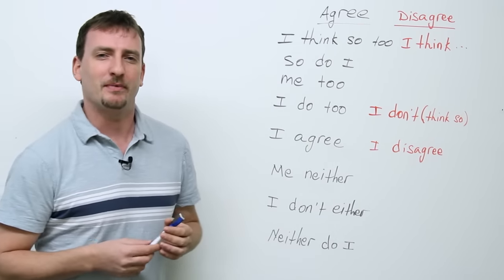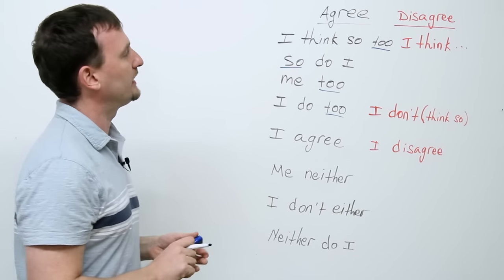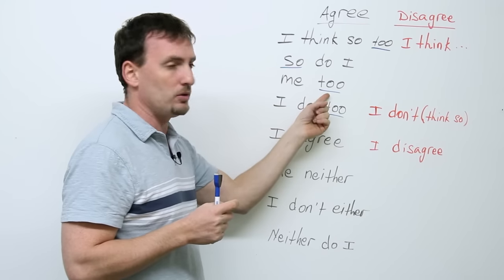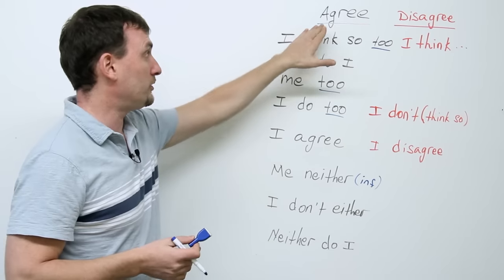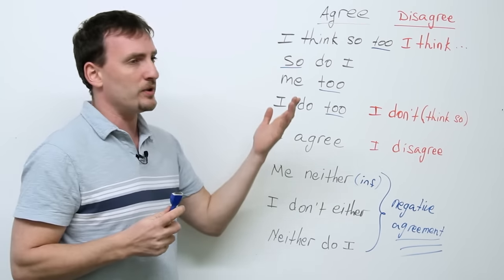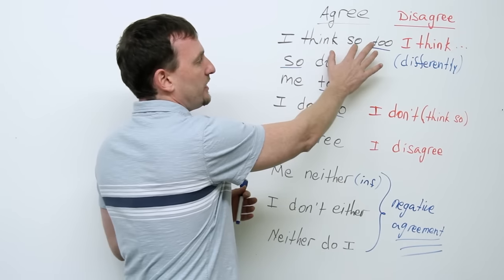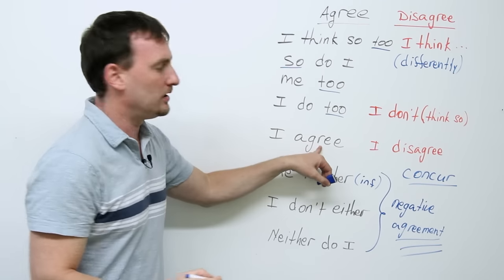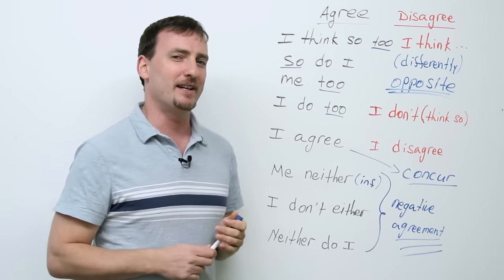EITHER, NEITHER, SO, TOO: How to agree and disagree in English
Are you confused by words such as "too", "either", "neither", and "so"? Do you ever agree with an opinion that you really don't share? Or disagree when in fact you think the same thing? Sometimes this happens because you are not sure of which words to use to agree or disagree. After this grammar lesson, you should be able to get your opinion across more easily. Test yourself with the quiz